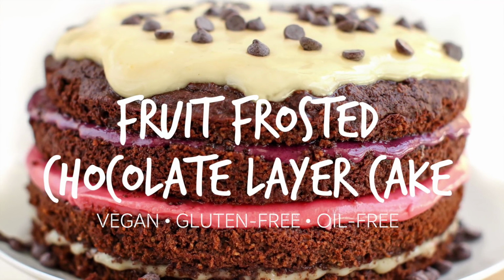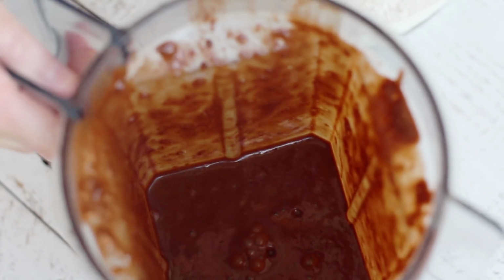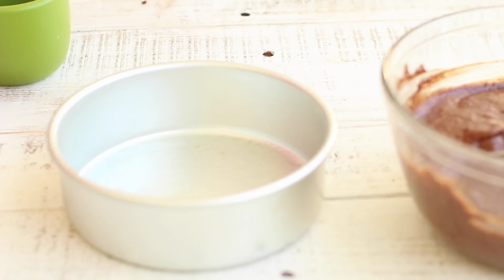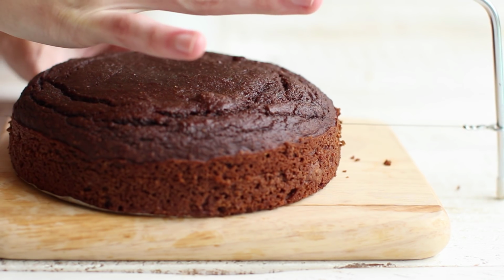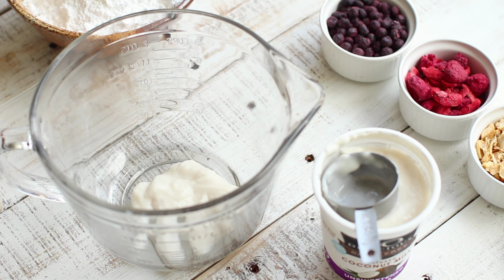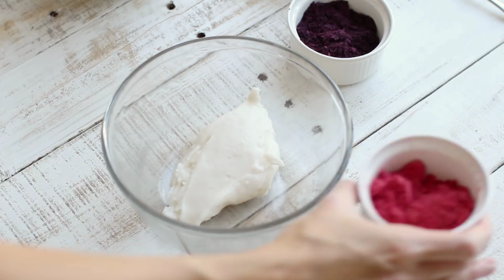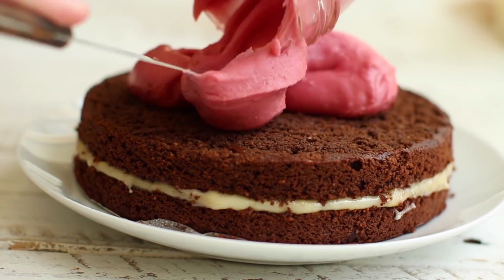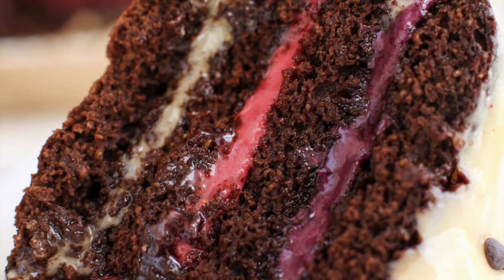Fruit Frosted Chocolate Layer Cake // oil-free, gluten-free, vegan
The richest oil-free, gluten-free, vegan chocolate cake layered high with fruit-dyed frosting into a deliciously colorful cake masterpiece!
▽ L I N K S   B E L O W ▽